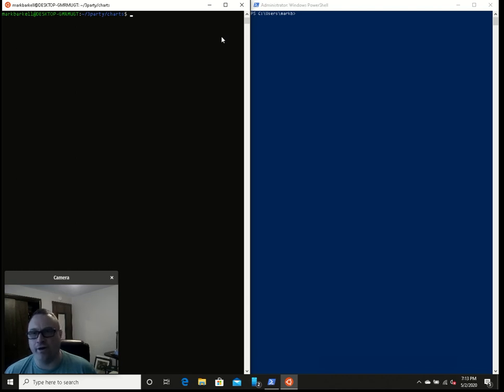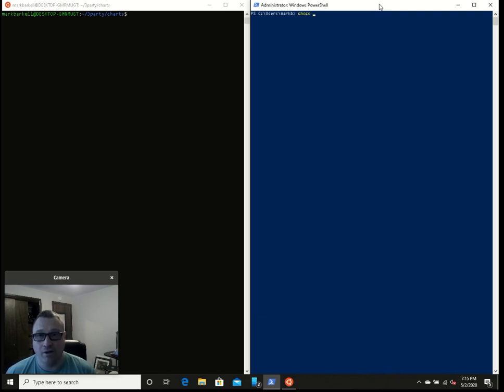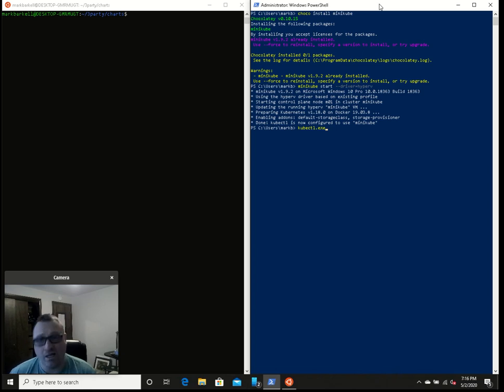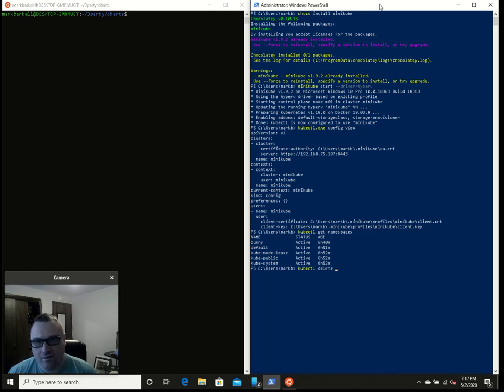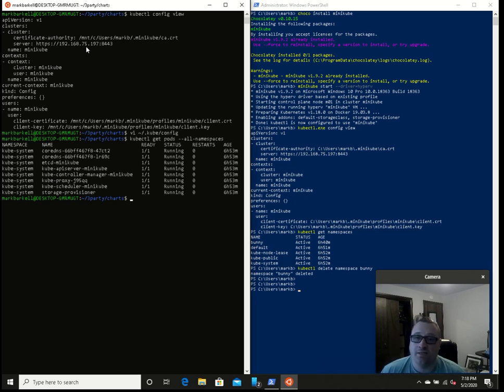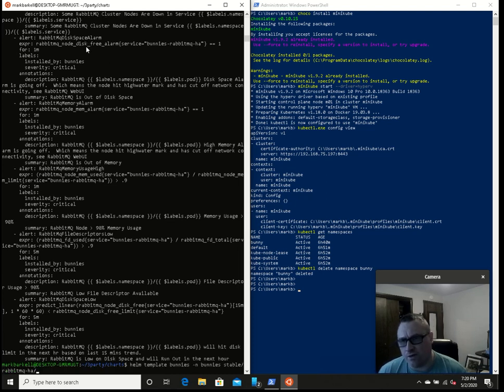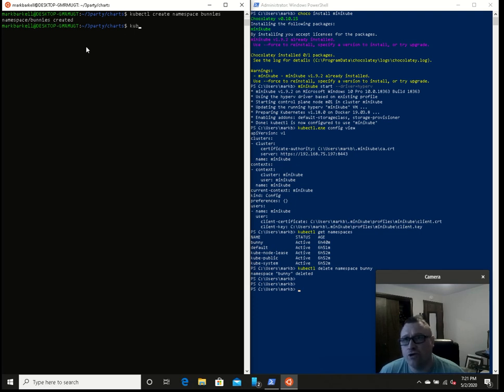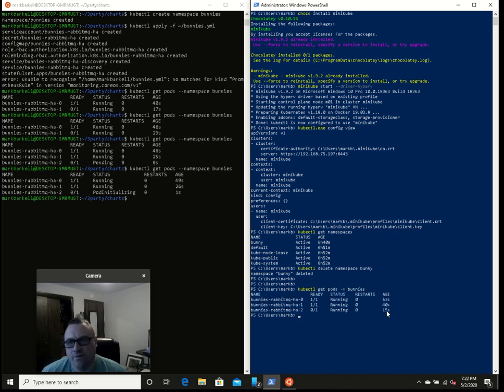Drive Minikube with Windows Subsystem for Linux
Microsoft Windows 10 Pro has some good features.  One such feature is the Windows Subsystem for Linux.  With it one can install Linux features to help with day to day programming tasks.

Yet, we all might know that one of the best ways of using the development version of Kubernetes  is to use `minikube`.  When dealing with GNU/Linux one might just install and go forward.  But, some folks, especially corporate programmers are empowered not with a Linux desktop, but instead a Microsoft Windows Laptop.

Never fear, though a bit more flaky, there is WSL and a Minikube built for Hyper-V.   So, let's explore a little discussion on how to set up Minikube with Hyper-V that any programmer can access her Minikube from the Linux kind of running on the Windows box.

This video talks a tiny bit about installing Chocolately, Minikube, and WSL.  But, it is mostly showing you how to configure your existing WSL to talk to the Minikube on your Windows Machine.

To show you that you can actually use the Minikube after configuring it.  There is a quick demonstration of deploying RabbitMQ using `Helm`.  But, not in the way Helm is typically used -- no Tiller involved.

The video does not go into loading up your own images into Minikube.   Likely to be a future video.

Assumed:
1.) You can get and install Chocolately.
2.) You can install Hyper-V.  Note, it may be possible to use Oracle Corporation's Virtual Box on Windows Home Edition -- but I don't actually know.
3.) You have installed Chocoletely and Hyper-V.  Note, installing Hyper-V may require an edit to the Bios of the computer to allow for Virtualization.

4.) You've installed your Ubuntu on WSL.
6.) You have installed `kubectl` on your Ubuntu.
7.) You know how to use an editor such as Vim, GNU/Emacs, or Nano.  I used Vim here -- just because.

It might be possible to do this same type of thing with Microsoft Windows 10 Home Edition.   If it is possible, it would likely be possible with Oracle Corporation's Virtual Box.

This video is for learning purposes.  If you don't understand it at first, it is something that is potentially incorrect, outdated, or needs your figuring out to get to work the way you might desire.  Stick to it and keep on learning.

-- WSL2 - Update --
Bottom Line Up Front:  WSL2 kubectl fails because of unreachable networking.  Use kubectl.exe instead.

I've not been able to get the WSL2 to be able to reach the minikube VM running in Hyper-V (Microsoft Windows 10 Pro) when I updated my WSL1 to WSL2 to try it out.

You likely got the same type of error message as me:
`kubectl get pods -A`
I0223 date 441 versioner.go:56] Remote. kubernetes server unreachable.

But, there is an alternative, just not as Linux centric:

WSL2 is able to call ms windows executables.   I'm uncertain as to how those Windows executables treat Linux style standard in, standard out, and standard in.  Also, not sure whether one would desire or need to convert Window's Line endings into Linux style when using such a command

But, once Minikube is started on the Windows side via Hyper-V, one can use the following type of command to run kubectl commands:

`kubectl.exe get pods -A`

One could write his or her own script to wrap kubectl.exe with the name kubectl putting it in the path and setting Linux executable bits in order to not need to type kubectl.exe.   But, it would have to be in the path before any other failing kubectl.  One could also choose to use an alias for kubectl.

Alternatives I've not tried:
1.) Rancher Desktop for Windows as for WSL2 control.
2.) Docker for Desktop for Windows as for WSL2 control.  (I've seen videos from Microsoft indicating that such might work or may have been something that Docker Corporation was looking into.  Such videos, I think were on Microsoft Channel 9.)
3.) Running minikube within WSL2.  (I have my doubts on whether WSL2 would support such.)

I've heard of people using k3d for Windows and WSL2.  Rancher Desktop is related, I think.

I personally tend to use Rancher Desktop for MacOS anymore.

Licensing of Docker for Desktop is more complicated.

I've not used minikube for a bit of time.

-- USE AT OWN RISK.   NOT A LAWYER.  NOT A PROFESSIONAL ENGINEER .  NOT ACTING IN A PROFESSIONAL CAPACITY.  --